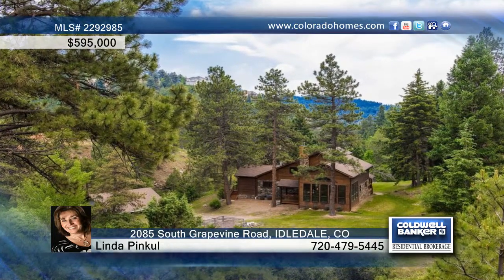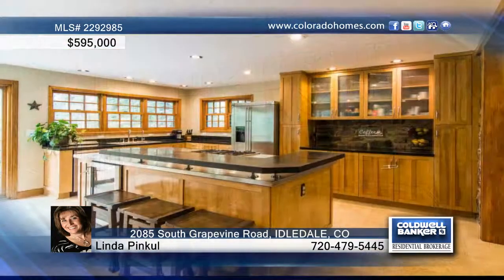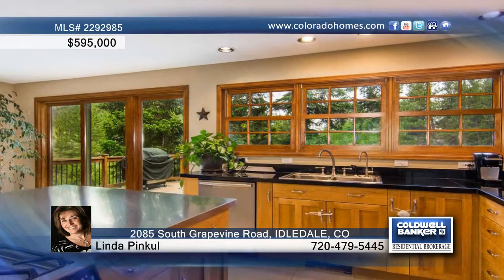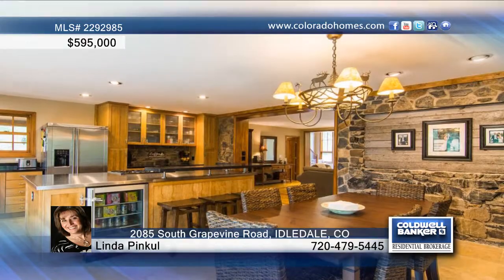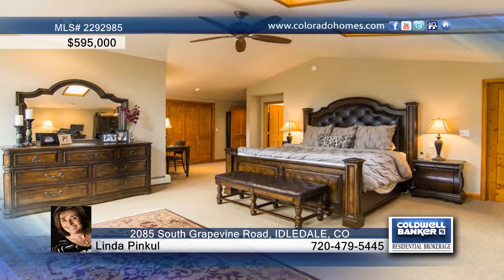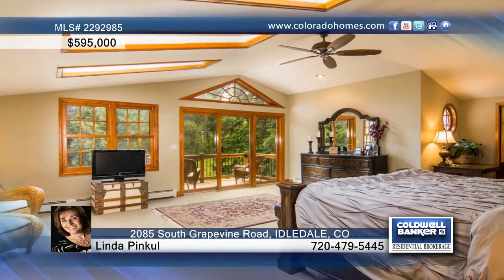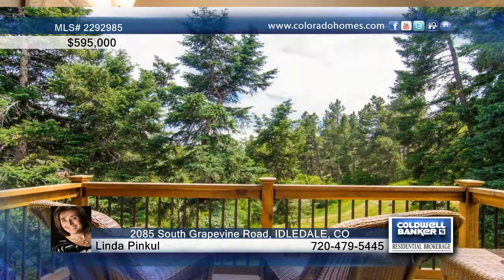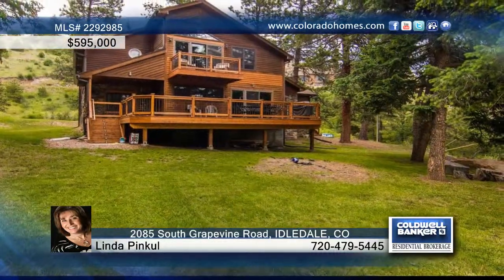2085 South Grapevine Road IDLEDALE, CO Homes for Sale | coloradohomes.com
2085 South Grapevine Road, IDLEDALE, CO
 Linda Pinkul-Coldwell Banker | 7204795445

You will leave the rest of the world behind on this peaceful and private 2.3 acres 5 minutes from I-70.  Immerse yourself in a setting where natural beauty and tranquility abounds. This impeccably maintained rustic and romantic mountain retreat has been lovingly restored and includes an exquisite great room, chefand#x2019;s kitchen, amazing master suite and MORE!  This home provides high quality finishes; knotty alder, travertine, stainless steel, and stone walls. 3 Beds (one non-conforming), 2 full baths, 2-Car Detach Garage. New Improvements;$4k water system - includes ultraviolet light filter, water softener and reverse osmosis system, gas insert fireplace w thermostat and remote, Anderson doors to deck and balcony, laundry room - complete remodel w new washer and dryer, new dishwasher in kitchen, new redwood deck w deck enhancements and laundry room e